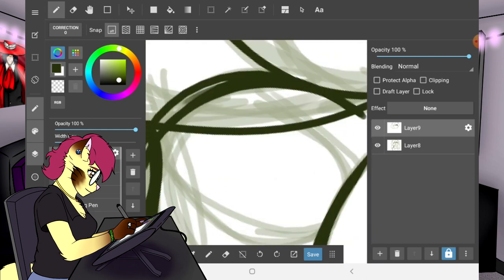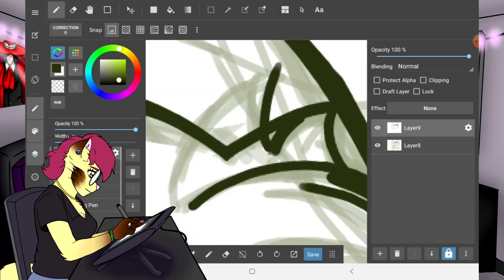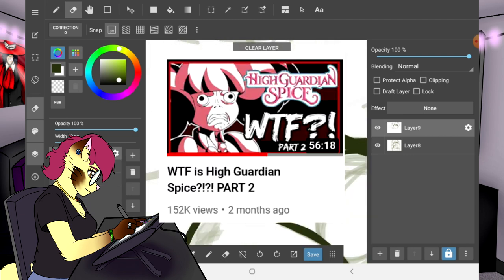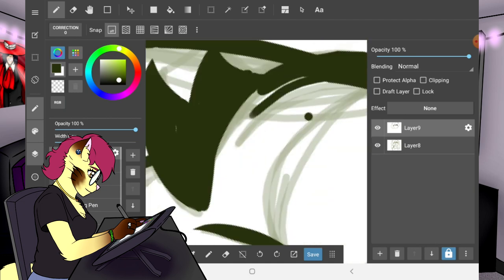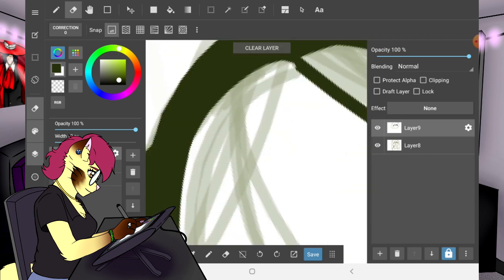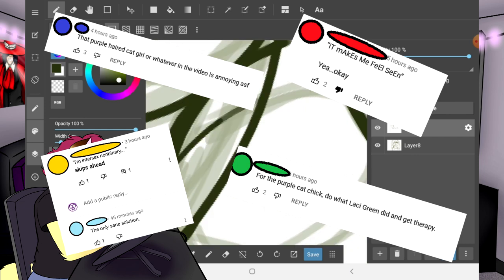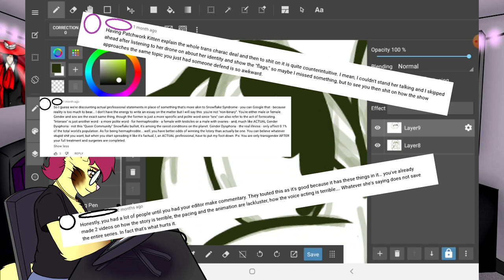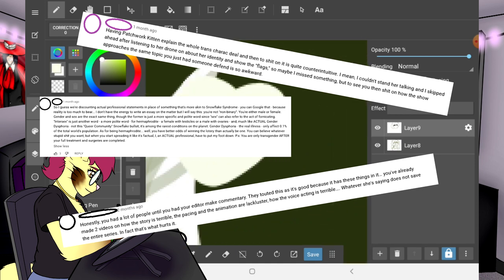Speedpaint Rambles- Content with my Content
I like what I like. Even when it isn't very good.

Like my stuff? Check out the links below-

Special thanks to my Supporters:
Felixx | Lunar Bunnies From Gensokyo
Rachel Frasier | SomeRandomG33k
DiamondSteelix | Artifal | Xylon Arden
H8FULT8 | Sam | Firepaw
Kyle McColl | HallowDarkness
Pheonix W Lee | VolgonHorn | LioConvoy
Danni The SpoonLord | Elize Walker
Wolfamaril | HappyRedFoxDragon
Ryan VanSchaack